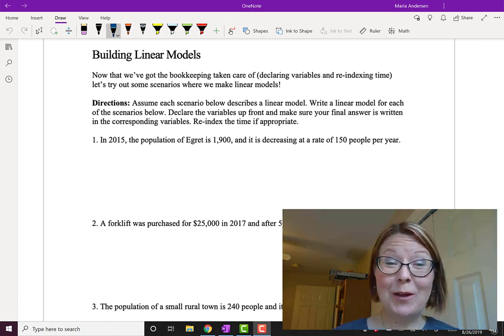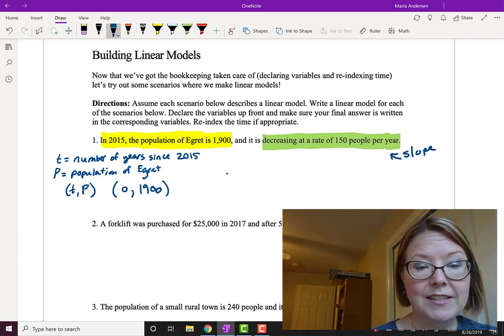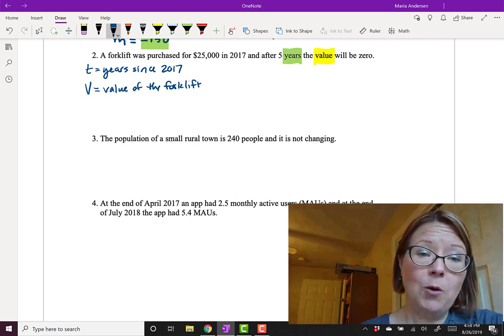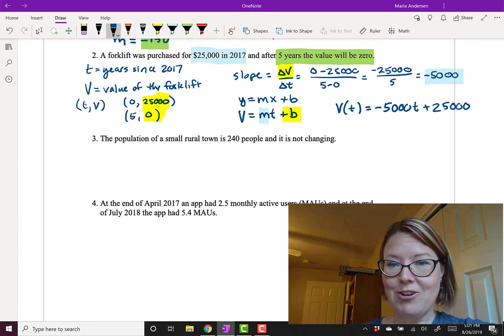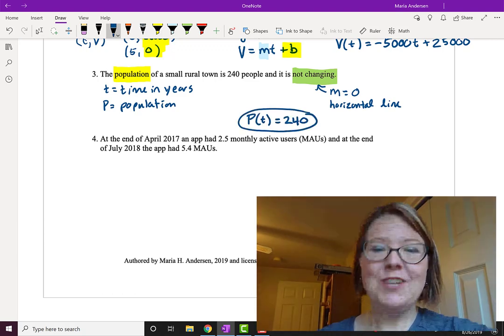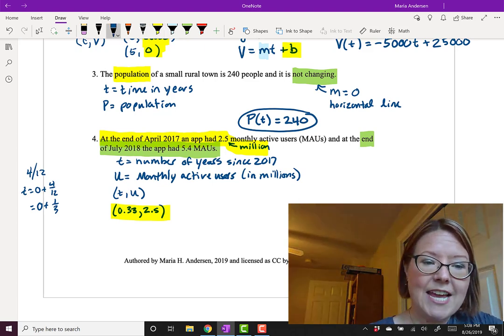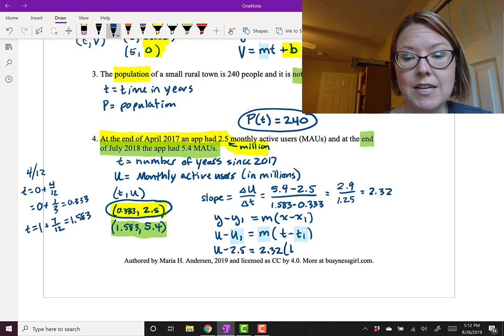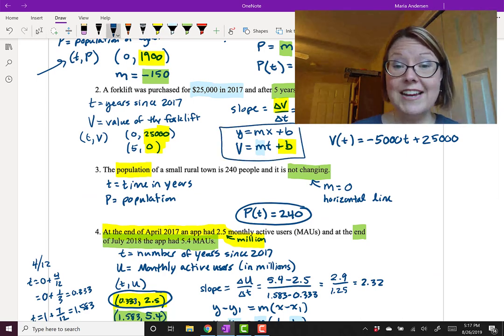CAC Building Linear Models, Part 1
Topic: Linear Regression Models, Video 2 of 7
Video Title: Building Linear Models, Part 1

Learning Objectives:
- Translate written scenarios into linear equations.
- Determine an appropriate time scale for an application problem.